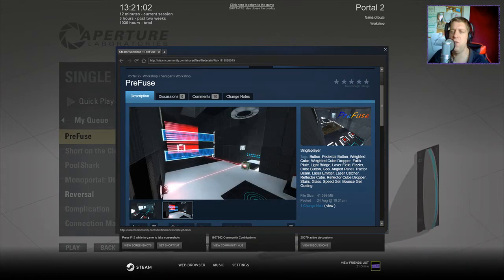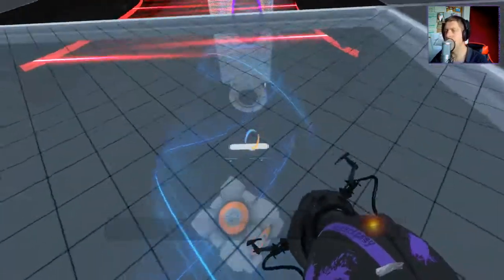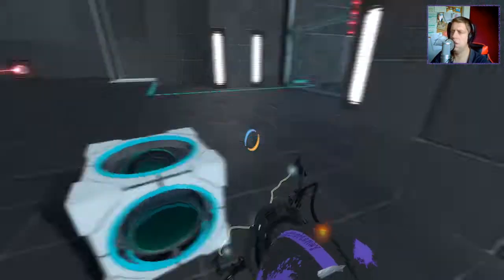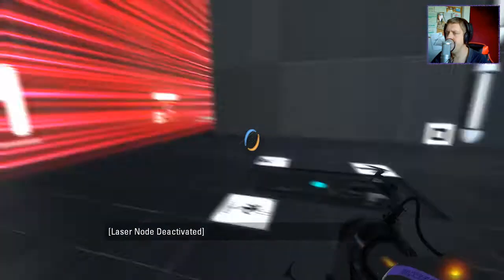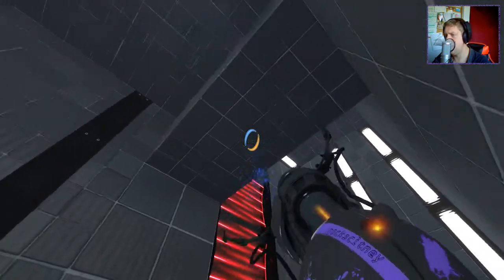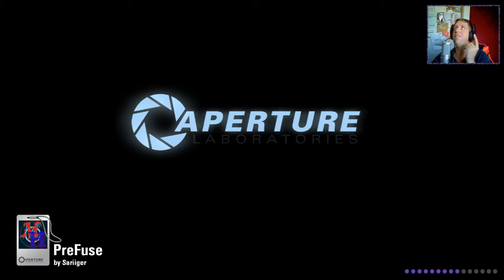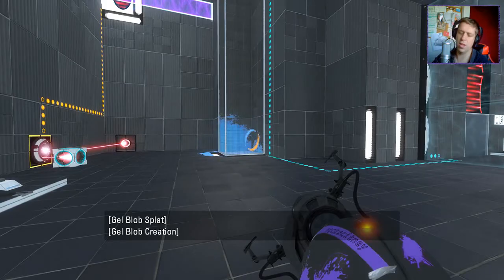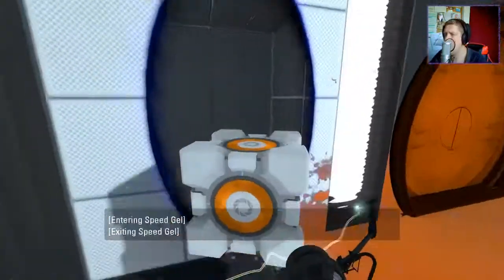[Portal 2] "PreFuse" by Sariiger